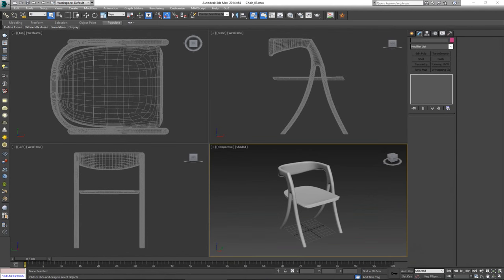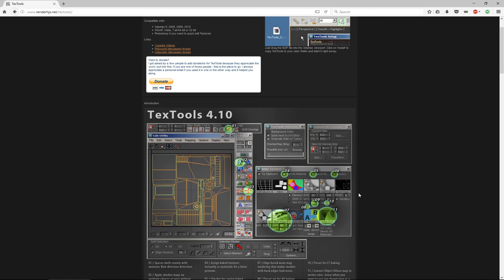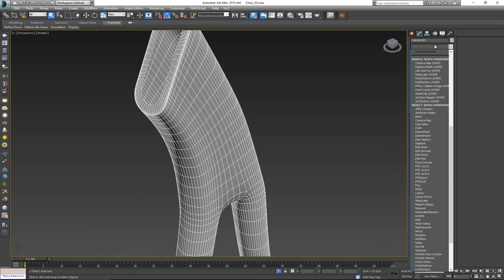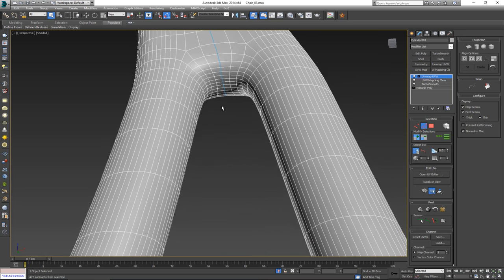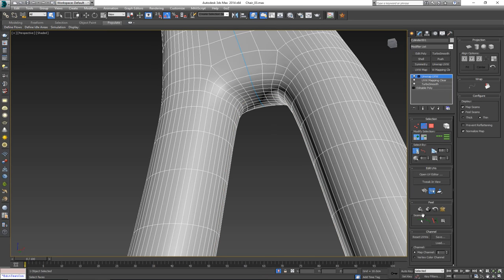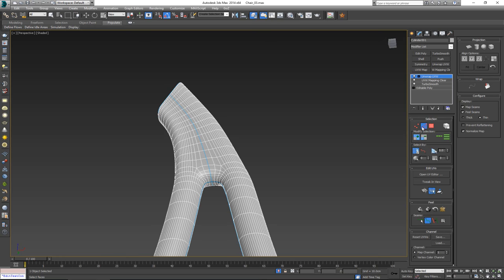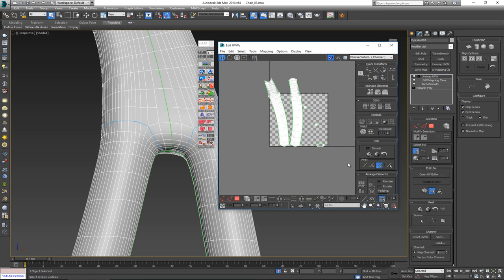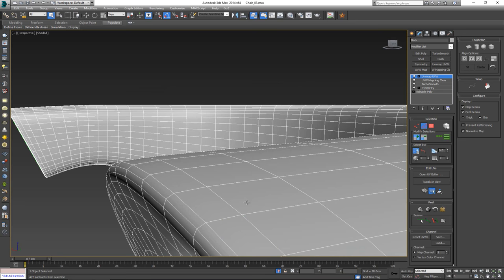Unwrapping the Brookhaven Wood Chair in 3ds Max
In this video we are going to go over how to UVW unwrap the wood chair that we modeled in the previous video in 3ds Max.